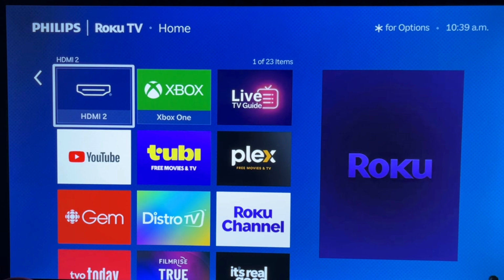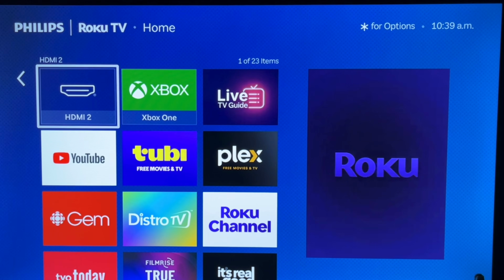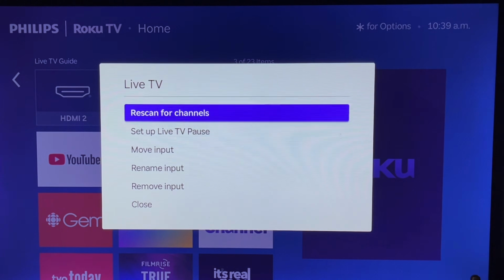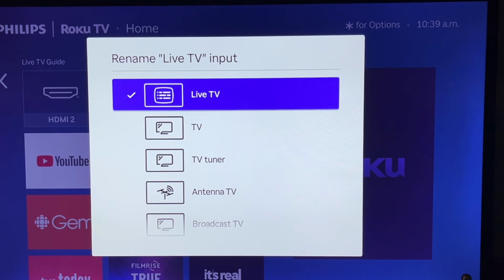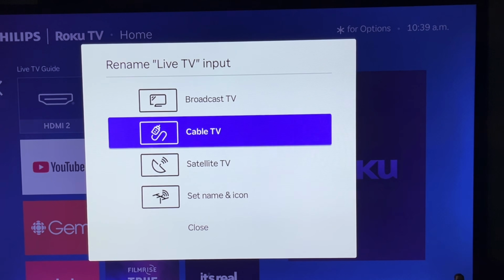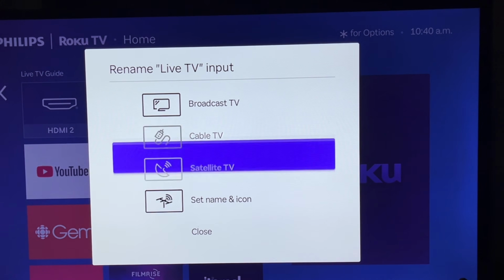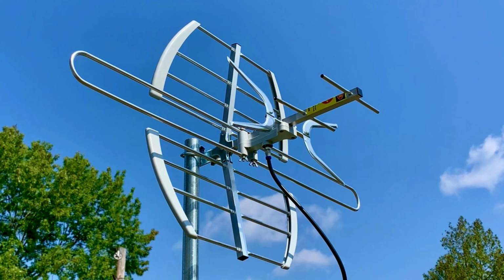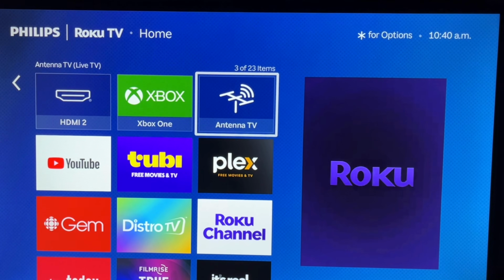Roku Smart TV - Rename 'Live TV' app 'Antenna TV' or another name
Roku TV - How to Rename the Live TV app step by step.